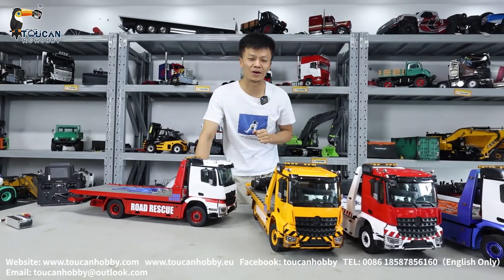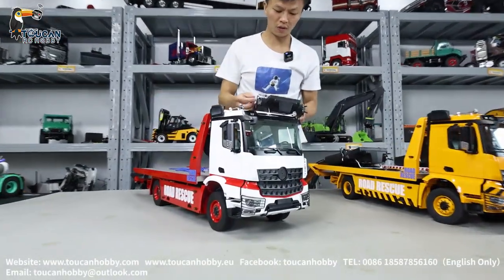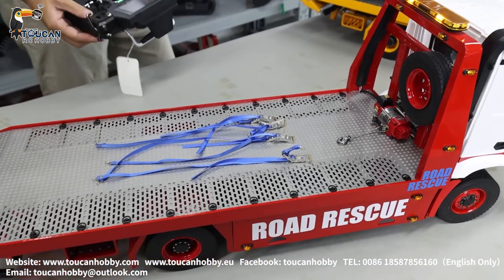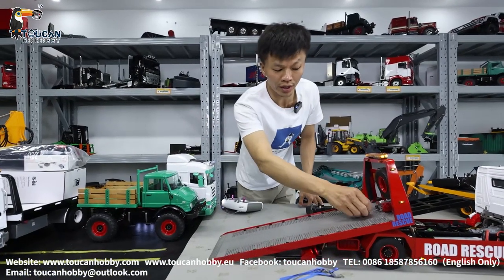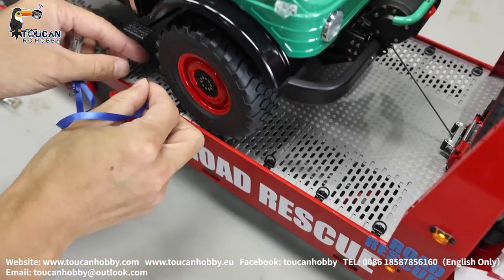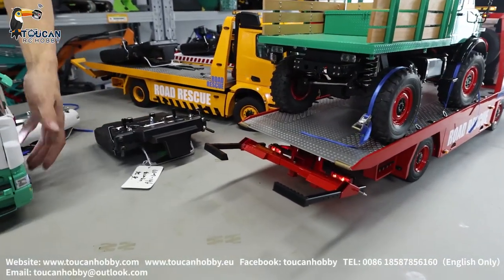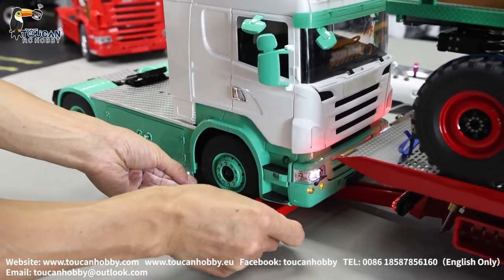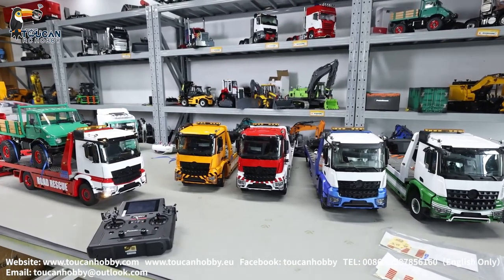Customized JDM-196 road block removal truck, rescue truck, hydraulic different painting avaliablable